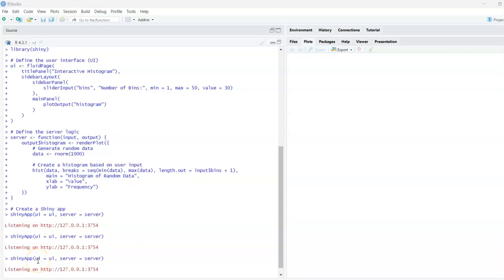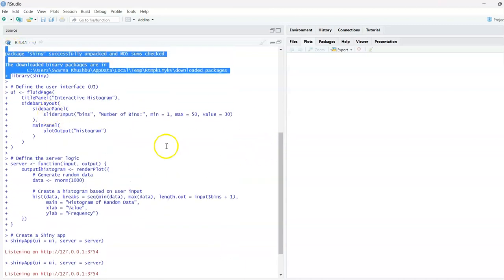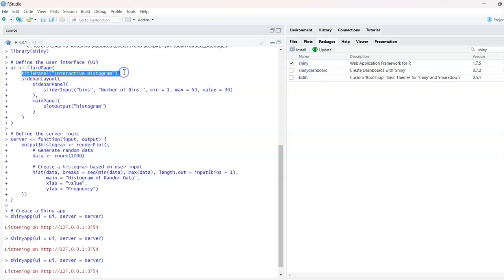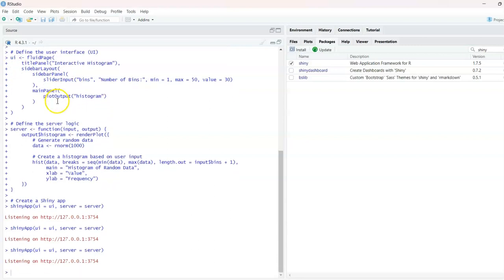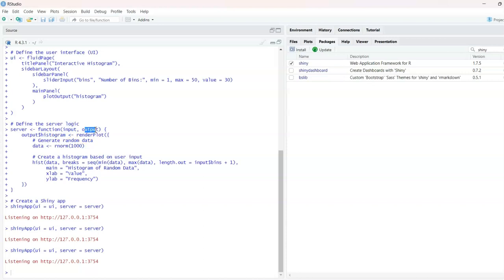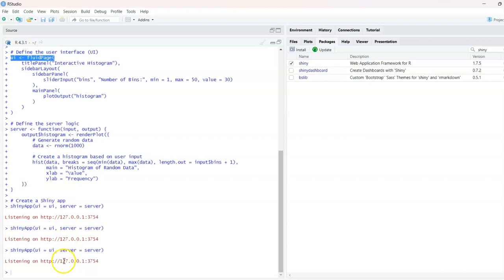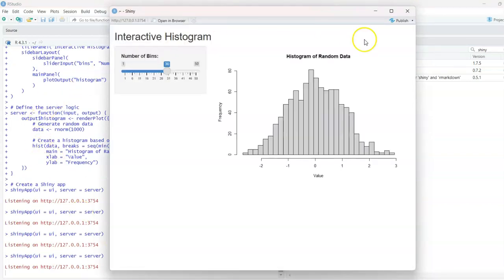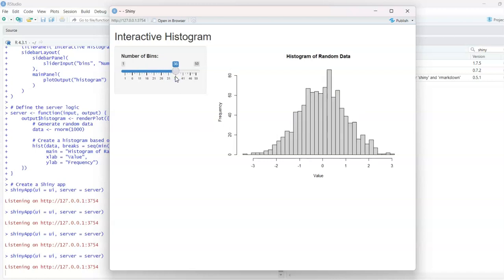Amazing App, How to Create Your Own Website in R studio, Shiny App, R studio tutorial.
In this exciting tutorial, we'll show you how to create your very own website using R Studio and the incredible power of Shiny Apps! 🌐💡 Whether you're new to R Studio or an experienced coder, our step-by-step guide will walk you through the process of building an amazing web application. Get ready to unlock the world of possibilities and embark on a journey of creativity and innovation with our R Studio tutorial. Join us now and turn your ideas into a reality!
some of the key features of the Shiny package in R Studio:

Interactive Web Applications: Shiny allows you to create interactive web applications directly from your R code. You can build dashboards, data visualization tools, and more, making your R analyses and results accessible through a web browser.

No Web Development Skills Required: You don't need to be a web developer to create Shiny apps. Shiny abstracts away much of the complexity of web development, allowing R users to focus on their data and logic.

Reactive Programming: Shiny apps are built using a reactive programming framework. This means that elements in the app can automatically update in response to user input or changes in data, creating a dynamic user experience.

Widgets: Shiny provides a wide range of built-in widgets (inputs and outputs) that you can use in your apps. These widgets include sliders, text inputs, tables, plots, and more, making it easy to create user interfaces.

Customization: You can customize the appearance and layout of your Shiny apps using HTML and CSS. This allows you to create a polished and professional look for your applications.

Interactivity: Shiny apps can be highly interactive. Users can manipulate data, change parameters, and see the results in real-time, making it a valuable tool for data exploration and analysis.

Integration with R: Shiny seamlessly integrates with R, so you can use your existing R code, packages, and data analysis skills to power your web applications.

Deployment Options: Shiny apps can be deployed on various platforms, including RStudio Connect, shinyapps.io, or your own web server. This flexibility allows you to share your apps with a wide audience.

Community and Packages: Shiny has a vibrant and active community, with numerous packages and resources available to extend its functionality. You can leverage these packages to enhance your apps.

Documentation and Tutorials: Shiny provides comprehensive documentation and tutorials, making it accessible to beginners and experts alike. You can find learning resources to get started and master advanced concepts.

These features make Shiny a powerful tool for creating interactive web applications in R, whether you want to share data insights with colleagues, create data dashboards, or develop educational tools.